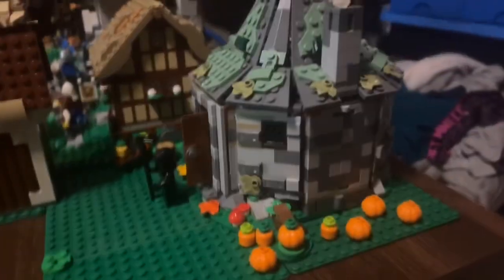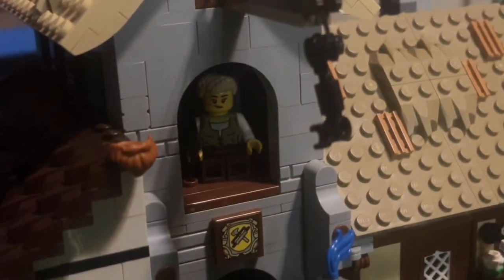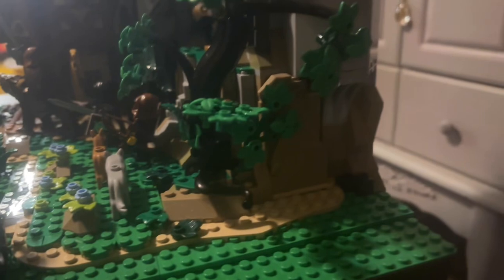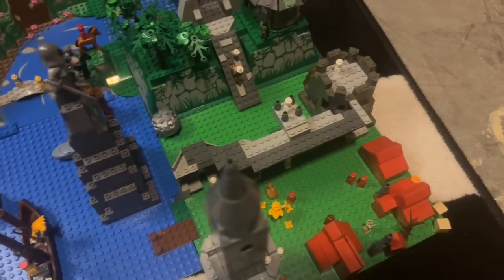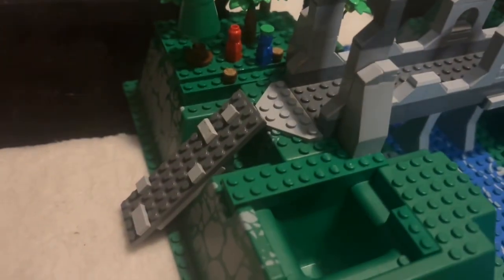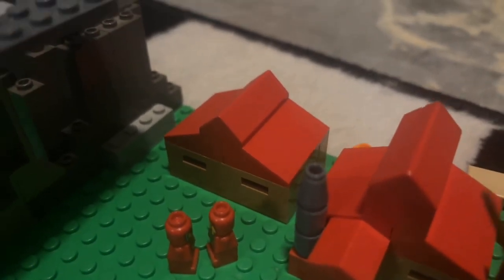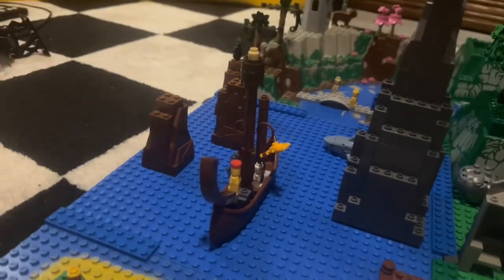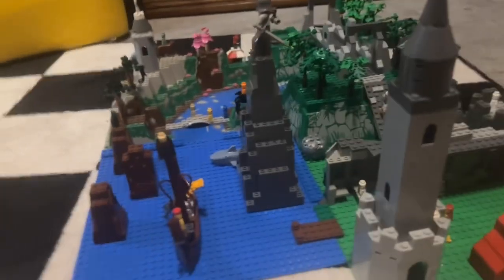Lego MICRO KINGDOM MOC + medieval Village MOC Progress! (Entry 1)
Lmk if you know how to get those roof bricks in bulk! + what you’d like to see, and if you want more!